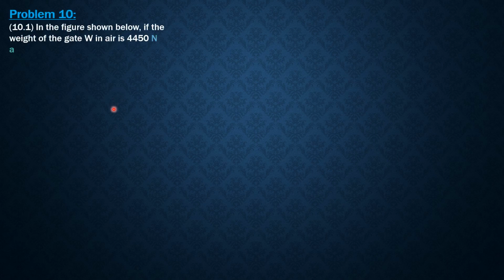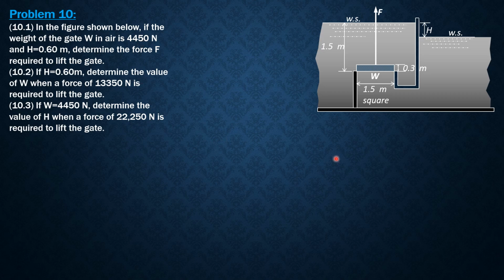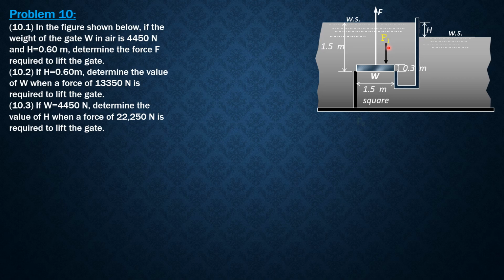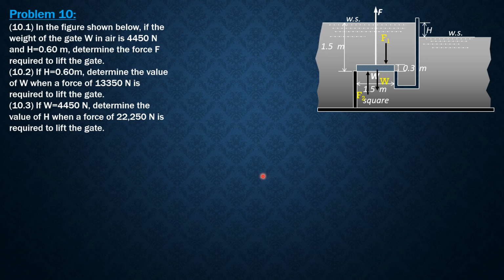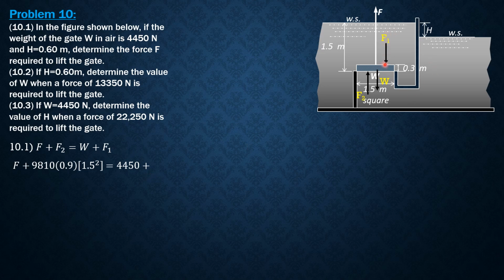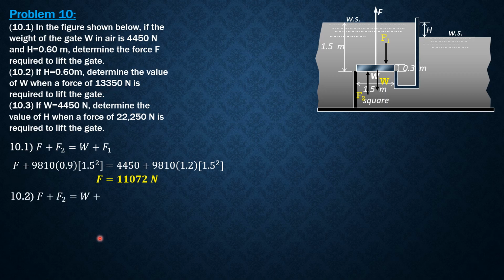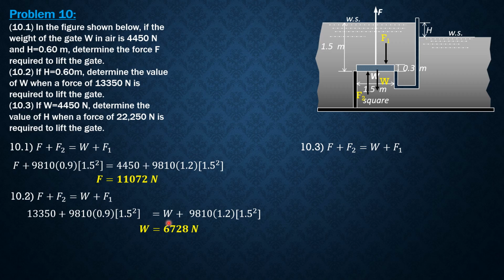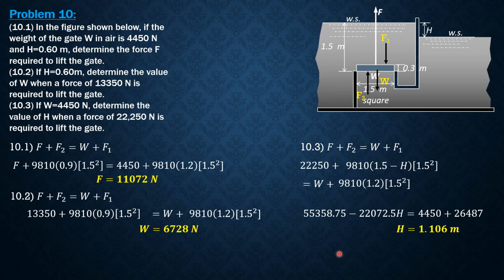BUOYANCY, Example 10